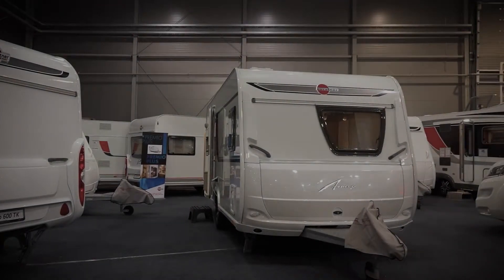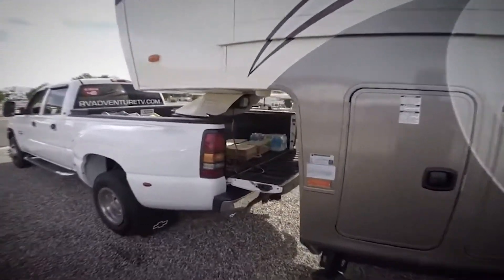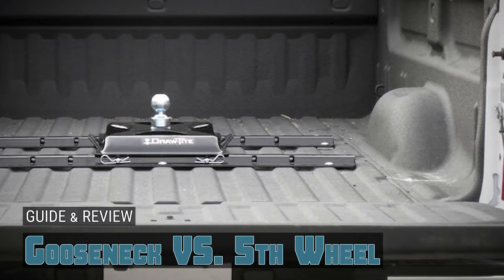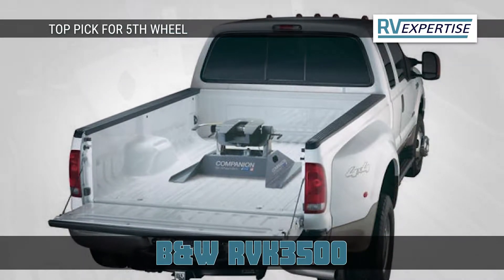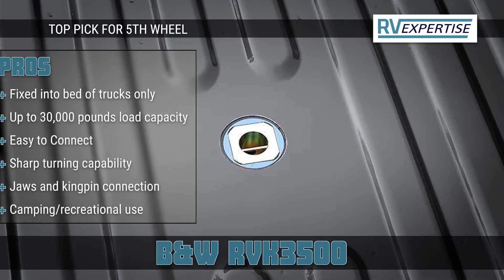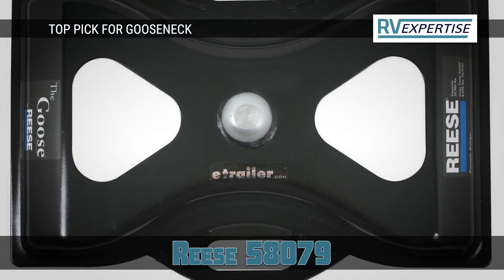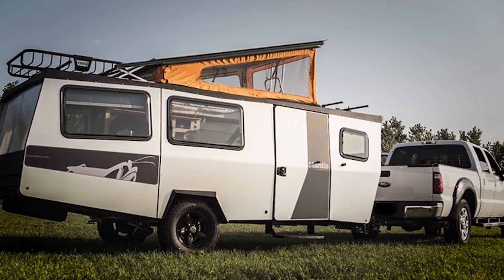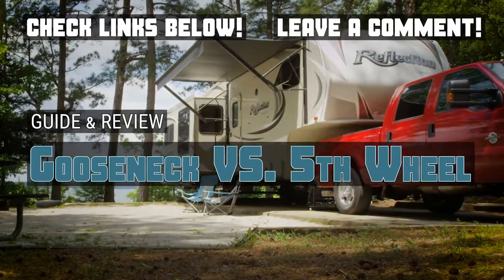Gooseneck 🆚 5th Wheels: Your Guide to the Best Options | RV Expertise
(Gooseneck Vs 5th Wheels)

✅ Featured Products for Gooseneck Vs 5th Wheels

0:00 Introduction
1:24 2. Best 5th Wheel: B&W RVK3500 ➜
2:22 1. Best Gooseneck: Reese 58079 ➜

🔗 For towing heavy trailers, one must pick the most suitable hitch that can provide comfort in traveling. For this, the fifth wheel is considered the best and is used worldwide by people who are most fond of traveling. However, another competing hitch is the gooseneck that too, is quite popular, especially when towing very heavy machinery.

💬 Let us know what you think of this Gooseneck Vs 5th Wheels in the comment section below.